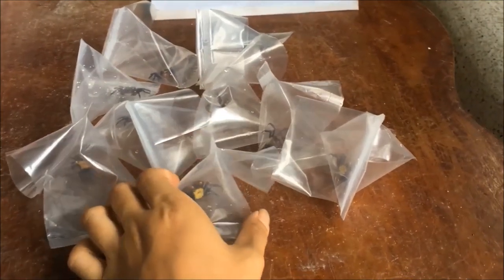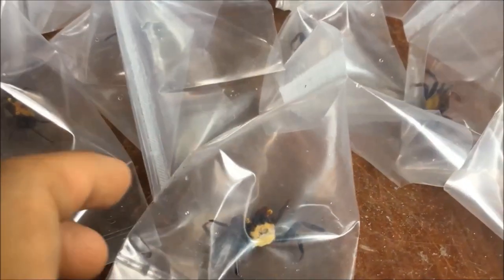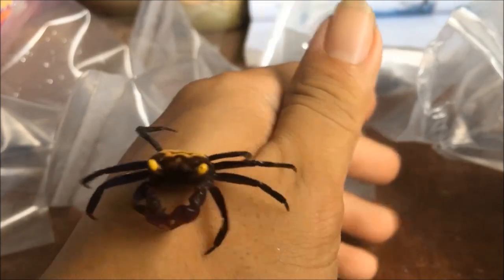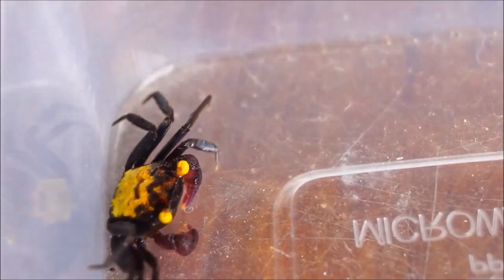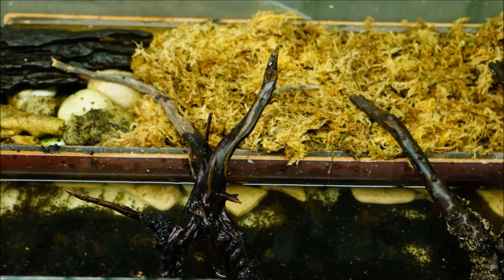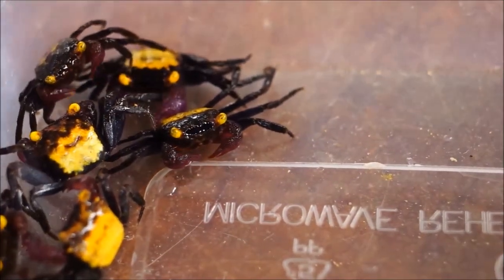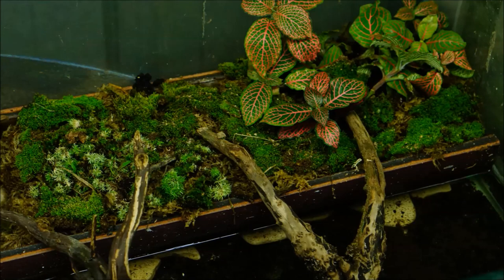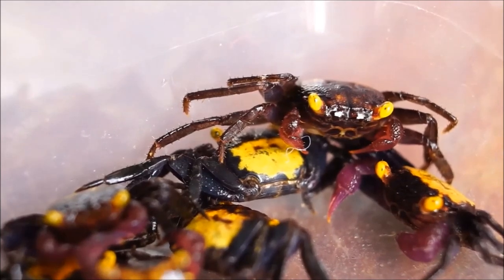vampire crab unboxing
vampire crab is a unique and beautiful species of crab originated from Sulawesi, Indonesia. It requires a paluradrium which is a type of vivarium that consists of both terrestrial and aquatic element. It's strikingly beautiful color makes it one of the most sought after crab species in the hobby.